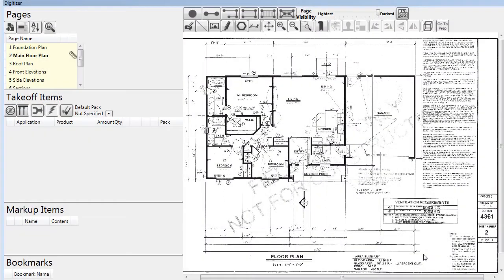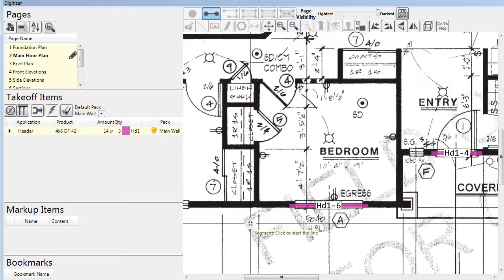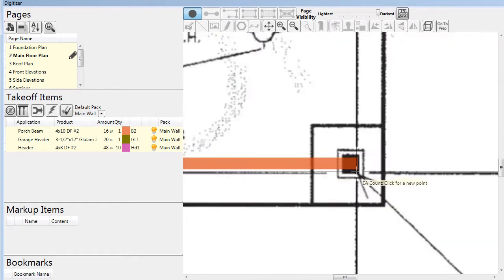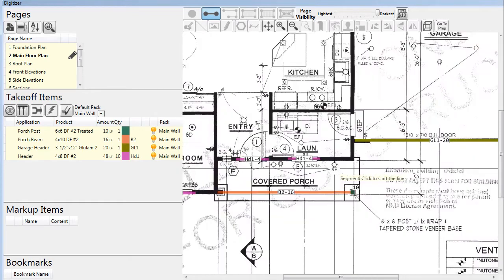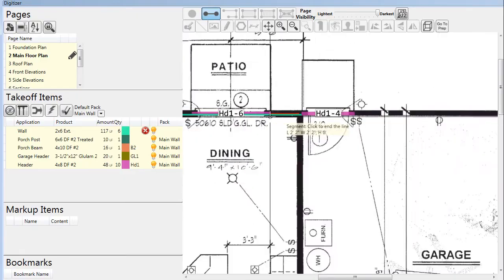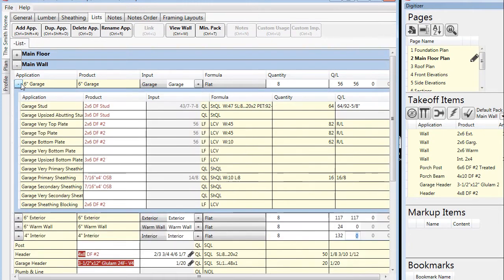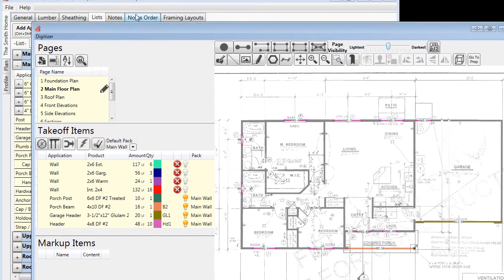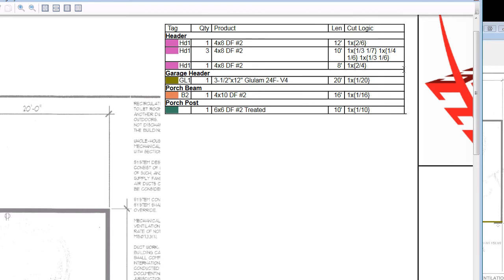Walls, Headers, and More - Start to Finish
Walls, Headers, and More... – PrebuiltML: Detailed review of drawing walls and headers and other construction materials needed for your material takeoff within PrebuiltML.